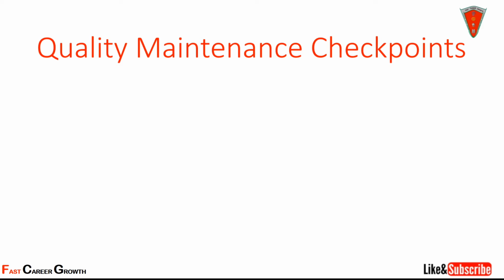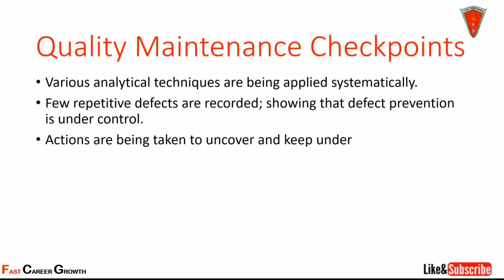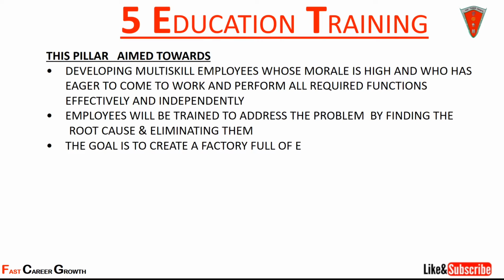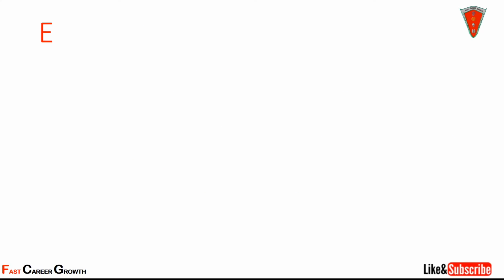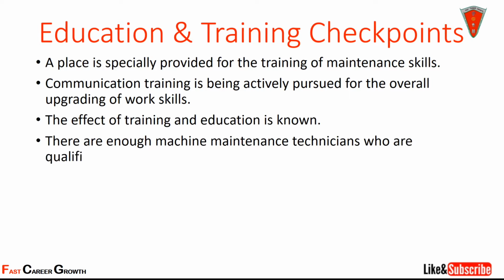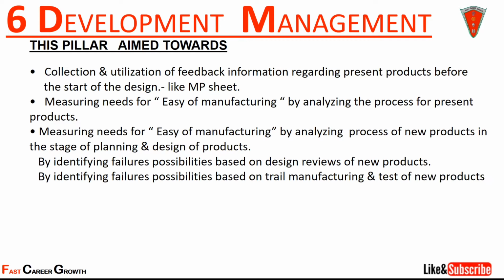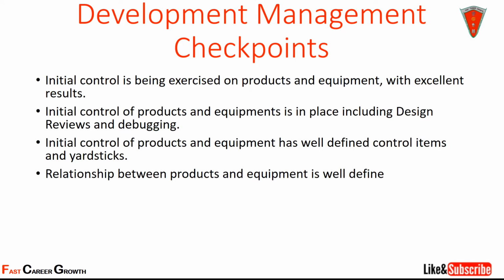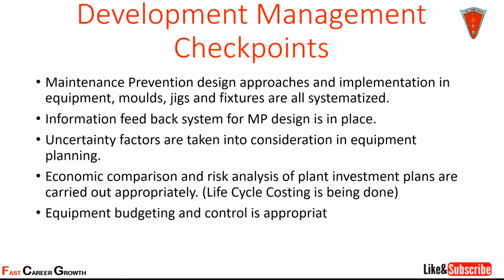Part 04-TPM Basic Course -QM,E&T, and DM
In this video you will learn about :
QUALITY  MAINTENANCE
Quality Maintenance Checkpoints
EDUCATION TRAINING
Education & Training Checkpoints
DEVELOPMENT  MANAGEMENT
Development Management Checkpoints

We are providing training on different Valued Industrial Cultural Program with free course competition certificate.
Such as
1.Lean Manufacturing,
2.Six Sigma White Belt,
3.Lean Six Sigma White Belt
3.Six Sigma Green Belt,
4.Lean Six Sigma Green Belt
5.Lean Six Sigma Black Belt
6.Minitab Course
7.Advance Excel
8.5S
9.SPC,
9.ISO 9001
10. IATF 16494
11. IMS
12.WCM
13.TPM
14.TQM
15. 7QC TOOLS,
16.TRAINING ON CORPORATE POWER POINT PRESENTATION

Best part of this Channel is We are proving detailed course. If anyone of the friend want to Download any type of format or material then contact out team.